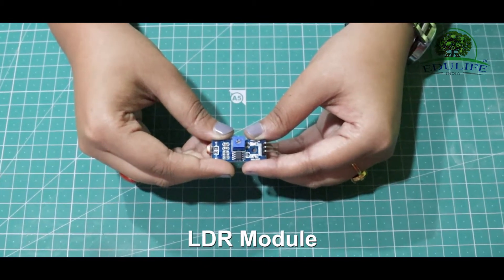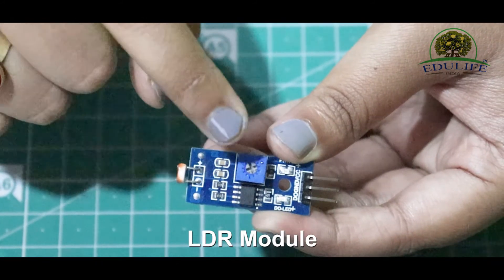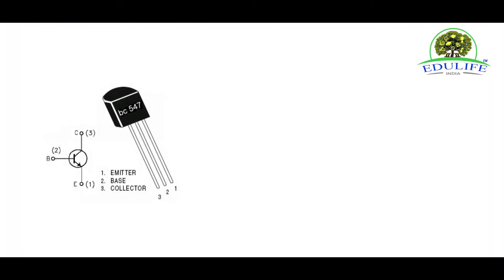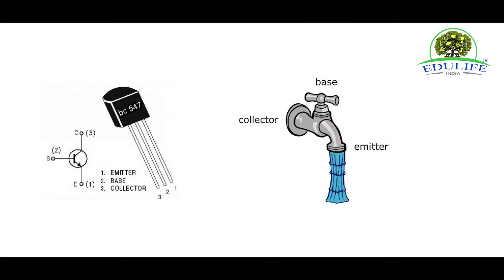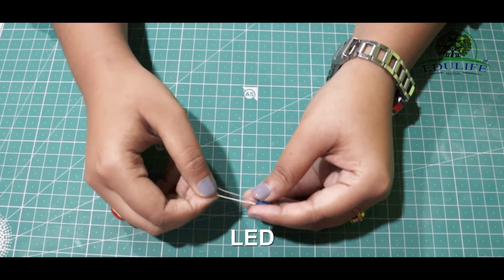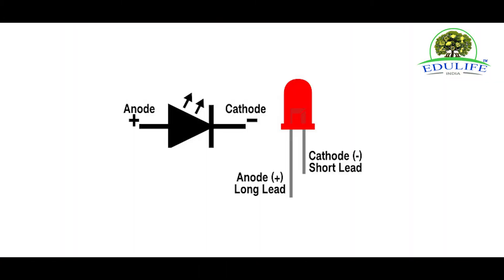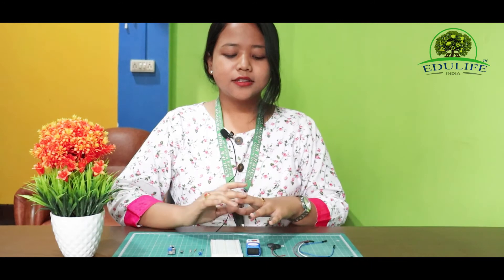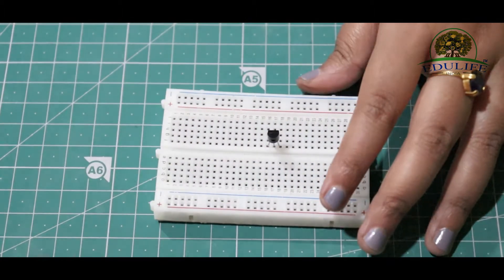How to make a DIY Automatic Lighting System using LDR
Edulife India enables young minds to achieve with state-of-art labs and hands-on training in the fields of Robotics & Artificial intelligence. We offer end to end by giving Online E-Learning and set up and management of Electronics & Robotics labs in schools and colleges.

We are based on Bangalore and has 6 branches across India. We are a recognized vendor of NITI Aayog, Government of India for ATAL TINKERING LAB. We have covered 500+ schools across India till now.

Engineer Name - Khaidem Sanali

    • LDR Module
    • NPN Transistor (BC547)
    • Resistor (1K, 50K)
    • LED
    • 9V Battery
    • Battery Connector
    • Breadboard
    • Connecting Wires